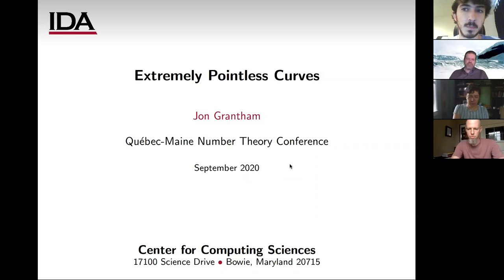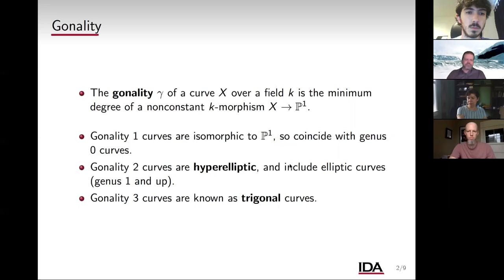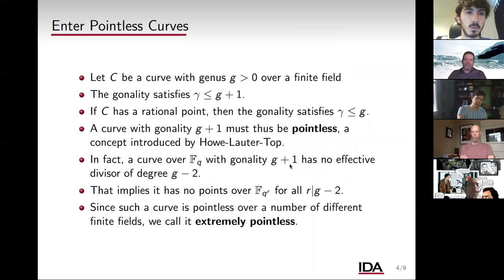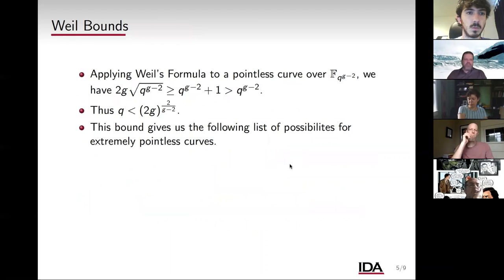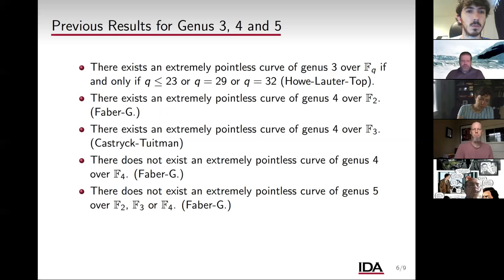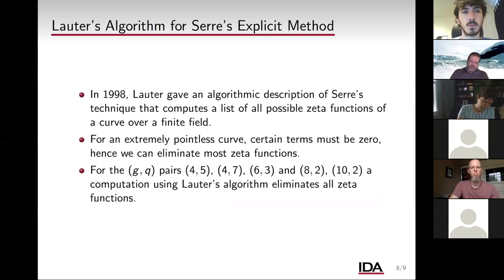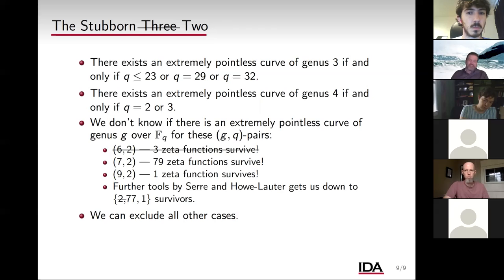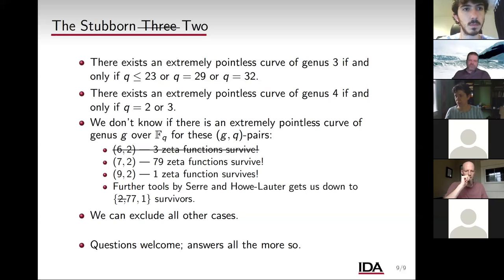Jon Grantham - Extremely pointless curves